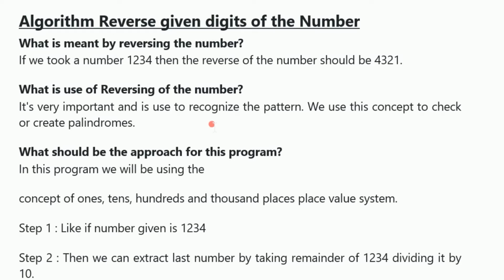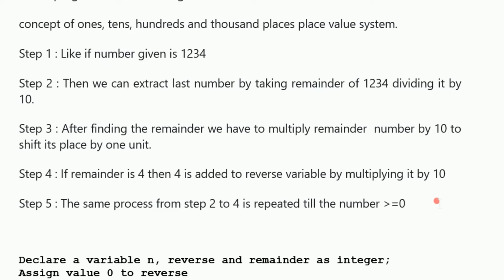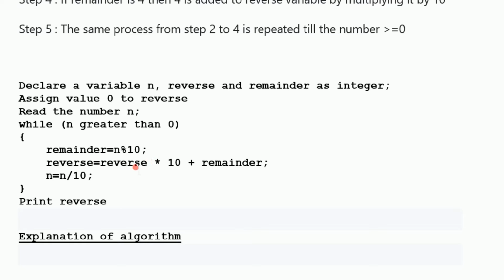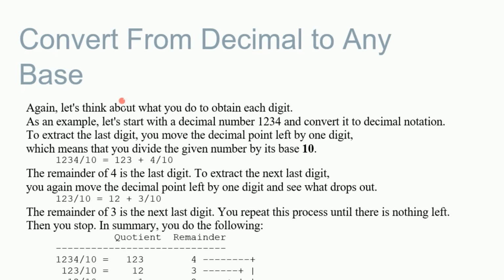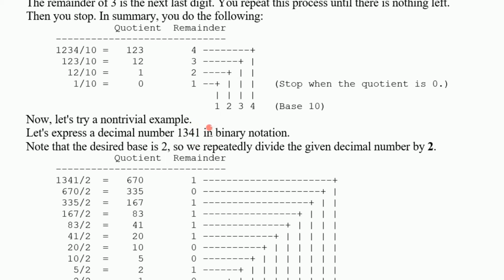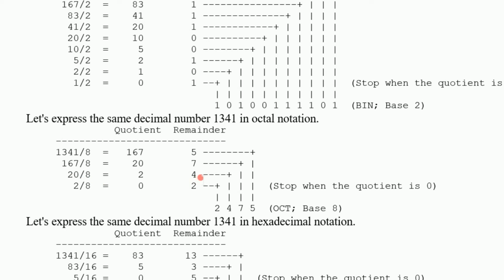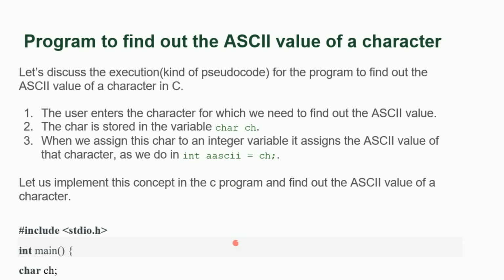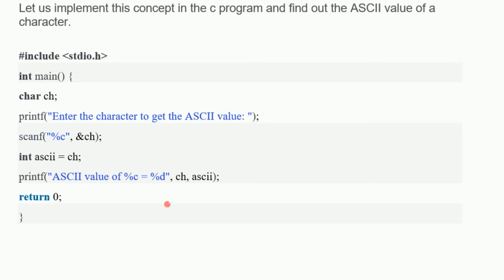Fundamentals of Algorithm BCA 2 Semester class 11#bca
Fundamentals of Algorithm BCA 2 Semester class 11

Chapter 2
Algorthm Fundamentals problem solving
sine series
Fibonacci series